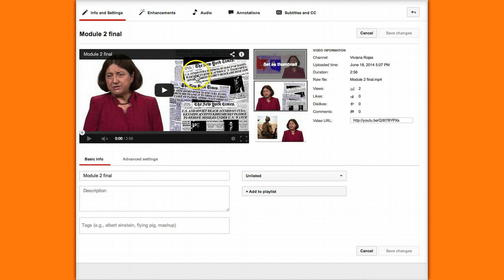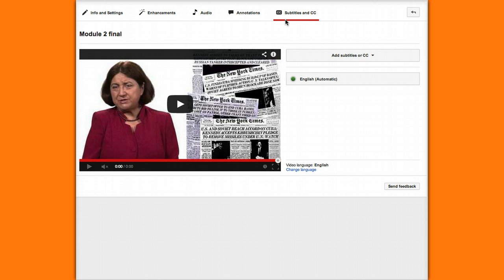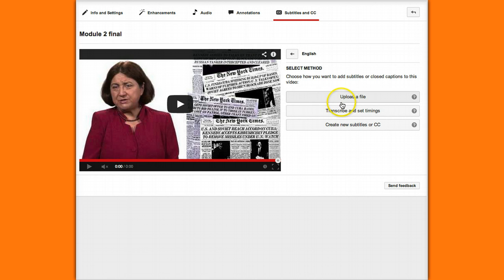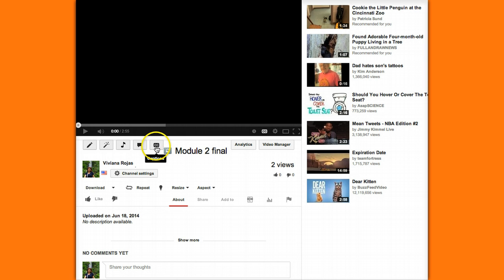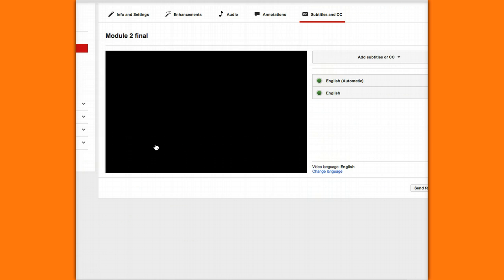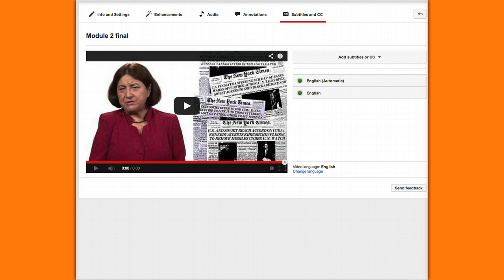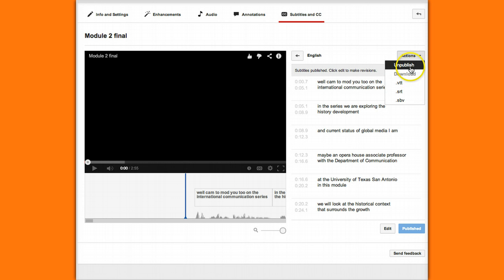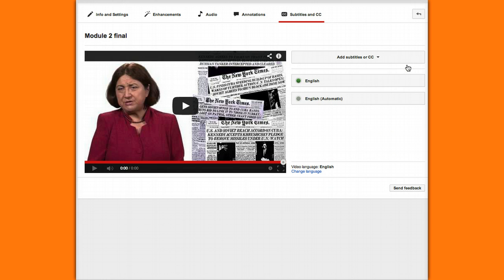Write your own transcript for Closed Captioning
Write your own transcript